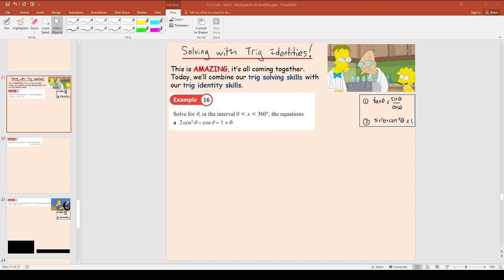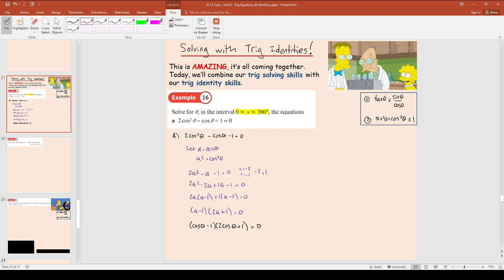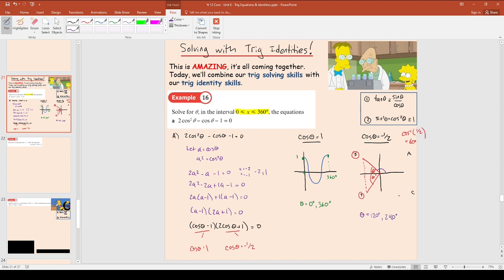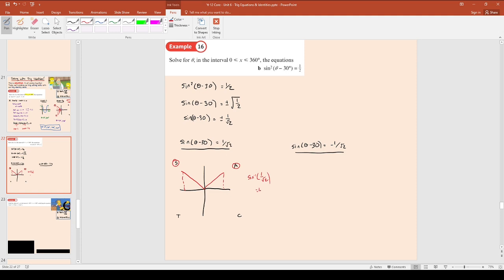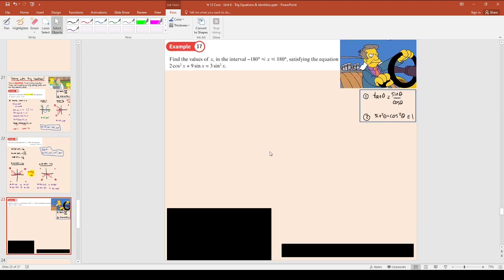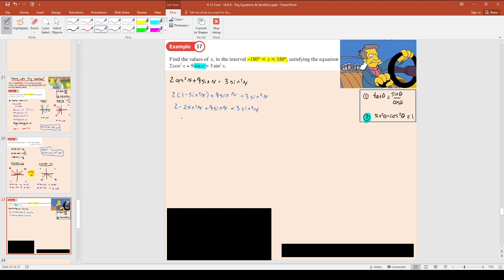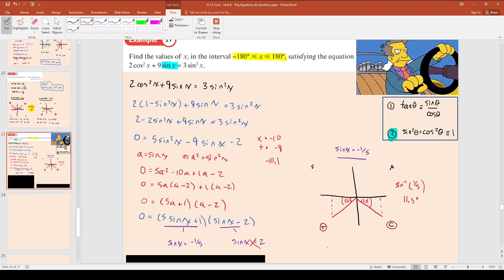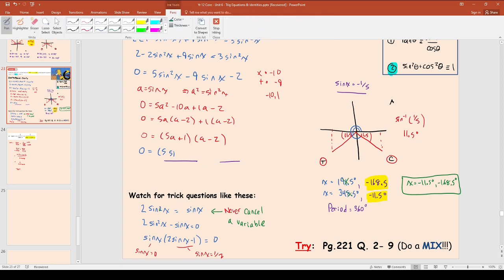Year 12 Maths - Solving Trig Equations with Identities (Lesson 5)